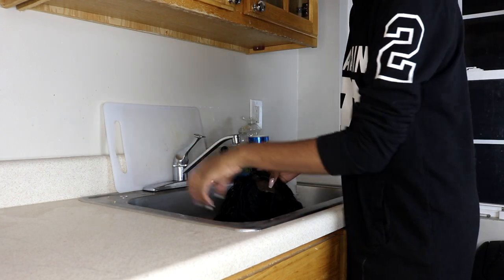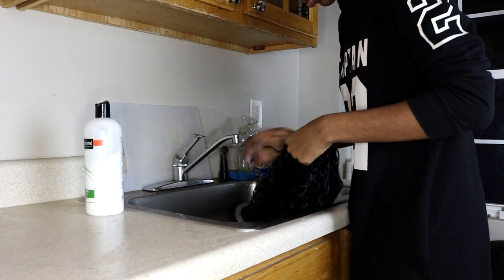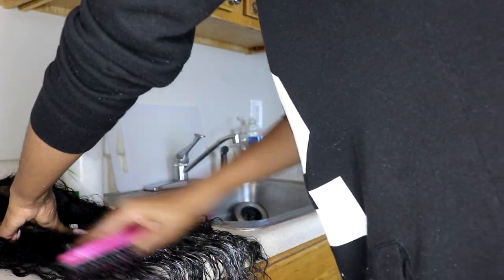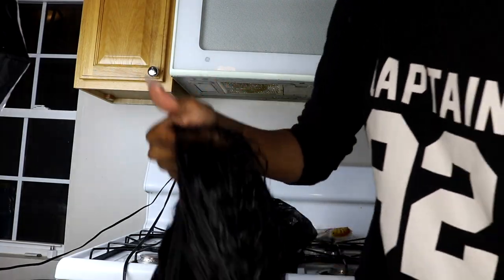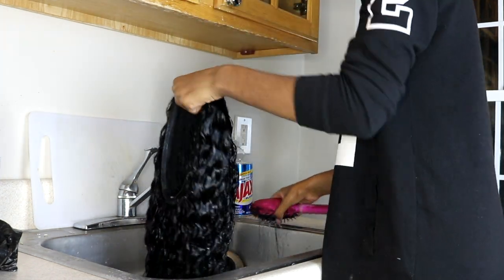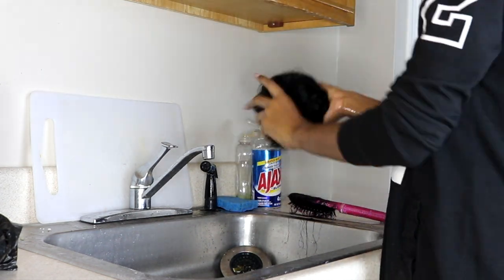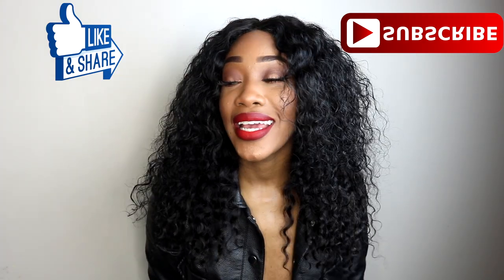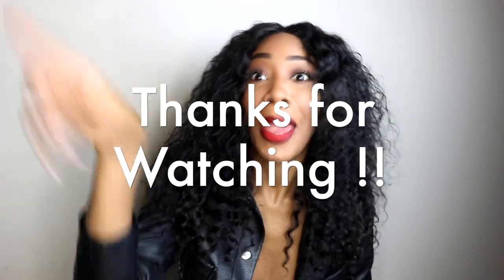How to REVIVE curly hair | FAST & EASY + Microwave Method !!!!!! | Kali Made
Hey guys I hope you enjoyed my curly hair revival routine . In this video I did the microwave method along with other steps to get my curls revived and refreshed . If you guys want to see more hair videos ( curly hair revival products, curly to straight, how to get wavy curls , sleek back hairstyles, etc….) thumbs up this video and comment down below the exact type of hair looks you would like to see! I also mad the wig on my own , if guys also have questions on how I made it let me know !!! Chat to me guyzzzz :) Thanks you guys so much for watching , see ya in the next video . BYEEEEEEE!

Hair information : Aliexpress,com

* Human Hair Type:Brazilian HairModel Number:Deep Wave With BundlesSuitable Dying Colors:All ColorsPackaging:4 pcs Weft & 1 pc ClosureTexture:Deep WaveMaterial Grade:Virgin HairQuality:6A best quality no shedding and tangle freeHair Type:Frontal closure with bundles, brazilian deep curly hair with closureHair Color:Natural color natural black color 1b, can be dyedHair Lengh:Bundles: 8-30 inch; Closure: 10-22 inch For Black WomenLace Density:130% full density, 4 bundles brazilian hair weave bundles with closureDelivery:3 working days to arrive America by UPS